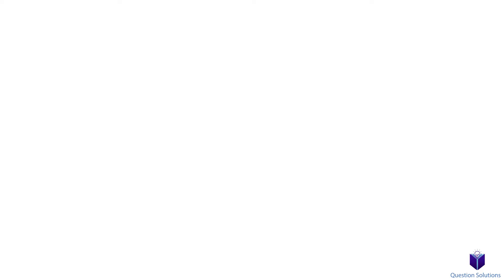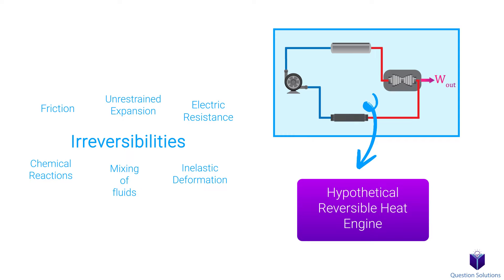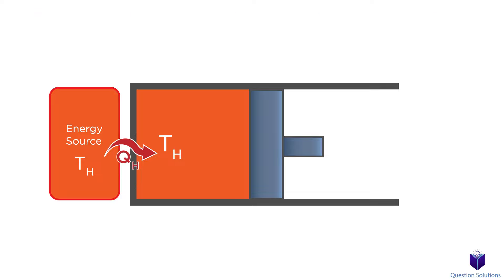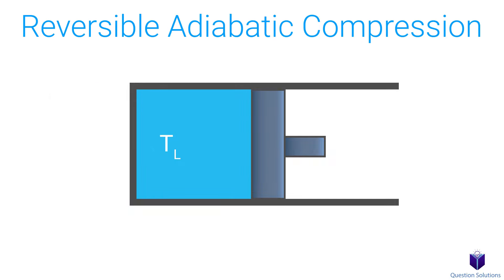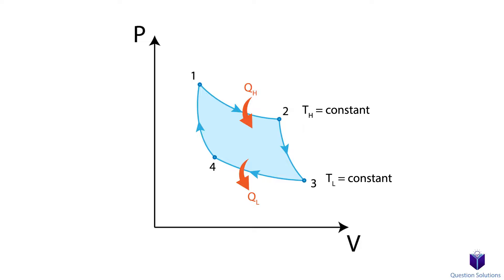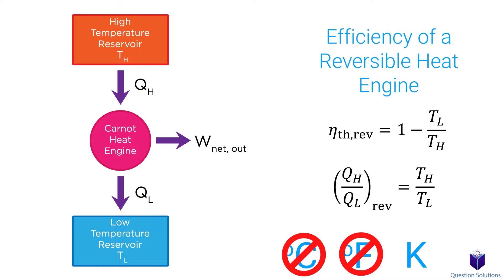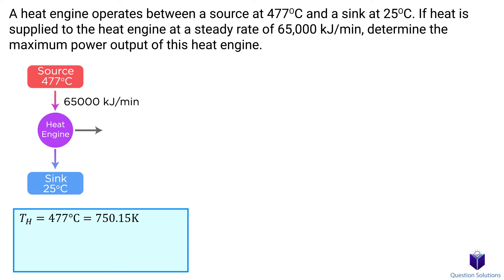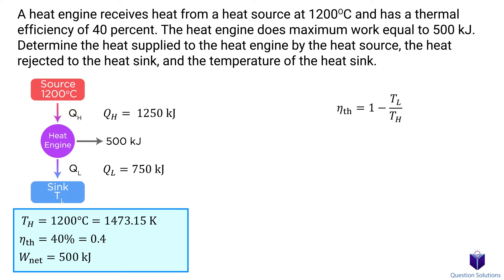The Carnot Cycle Animated | Thermodynamics | (Solved Examples)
We learn about the Carnot cycle with animated steps, and then we tackle a few problems at the end to really understand how this engine works.

Reversible and irreversible processes (00:00)
The Carnot Heat Engine (02:12)
Carnot Pressure Volume Graph (05:20)
Efficiency of Carnot Engines (07:07)
A Carnot heat engine receives 650 kJ of heat from a source of unknown (08:47)
A heat engine operates between a source at 477C and a sink (09:41)
A heat engine receives heat from a heat source at 1200C (10:34)